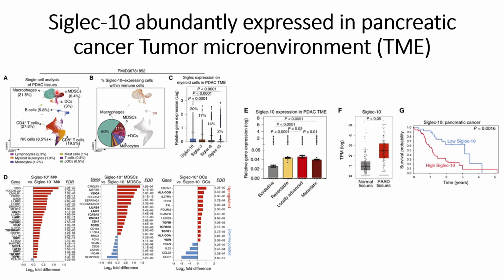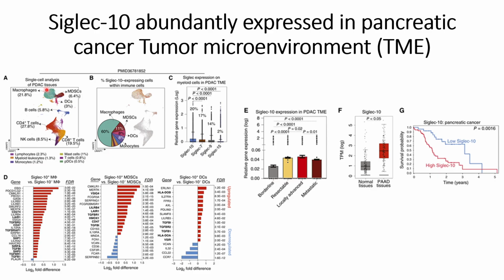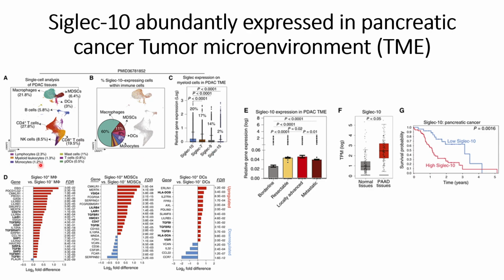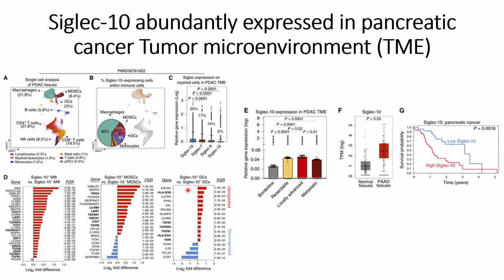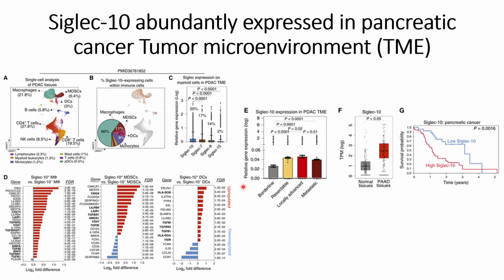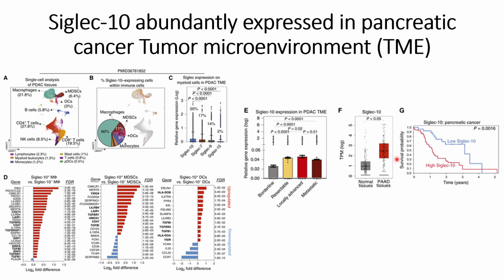Siglec-10 could be glyco-immuno-checkpoint inhibitor in pancreatic cancer Code: 1072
Gist: Here single cell RNA seq or scRNA-seq data of the tumor microenvironment (TME) of pancreatic cancer and find out that siglec-10 are present in most of the myeloid cell line (figure 1a). Among that macrophages cover around 60% of the siglec-10 (figure 1b). Siglec-10 expression levels are high compared to other siglec reported in TME (figure 1c). Afterwards The Cancer Genome Atlas (TCGA) data were analyzed to find the change in gene expression in the siglec 10 myeloid cells with control. For macrophages, myeloid derived suppressor cells or MDSC, immune suppression genes such as TGF B is upregulated, and the antigen presentation genes such as HLA-DOB and HLD-DOA is impaired in dendritic cells (figure 2d). Siglec 10 is also found to be associated with metastatic cell line also (figure 1e) and high pancreatic adenocarcinoma (figure 1f). Low siglec-10 is associated with high survival rate of the patients. All these hinged towards siglec-10 as glycol immune checkpoint.